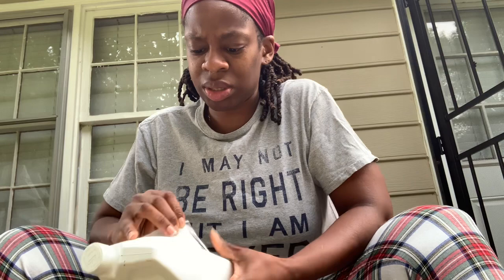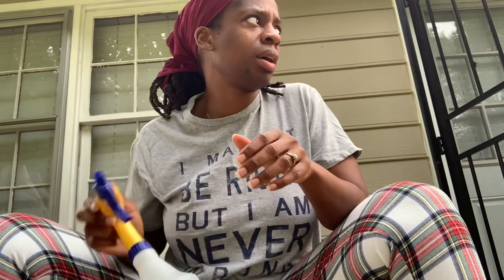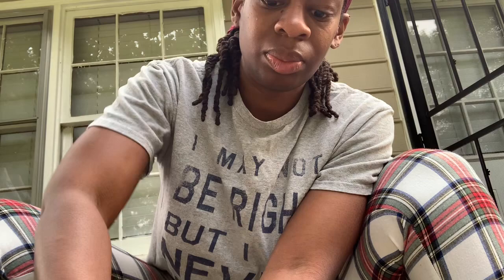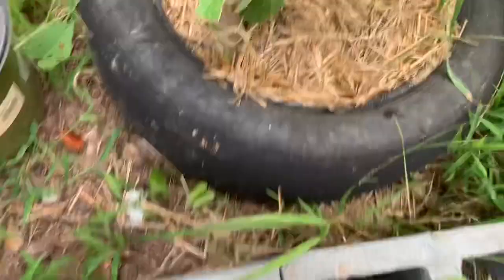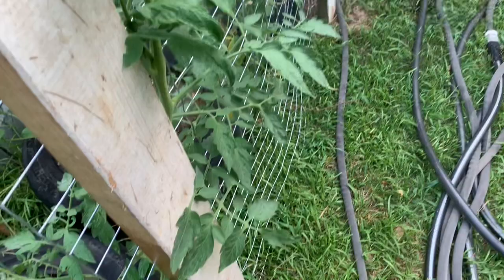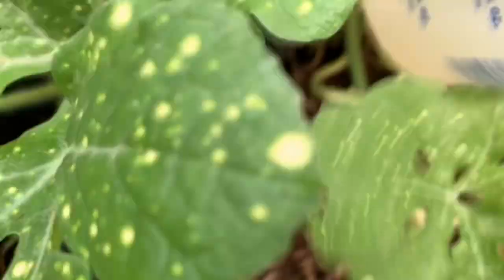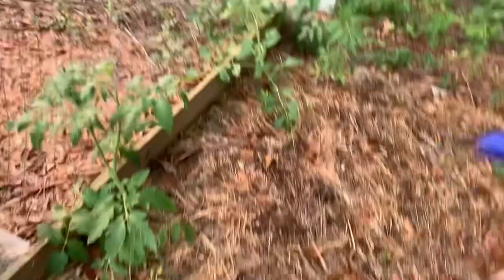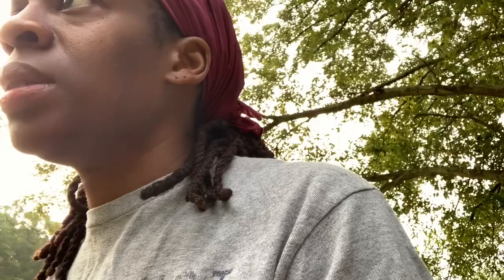APPLYING BT TO MY PLANTS| ISSUES IN THE GARDEN